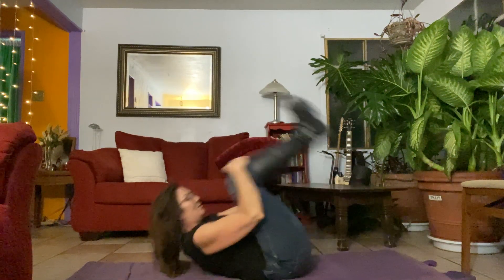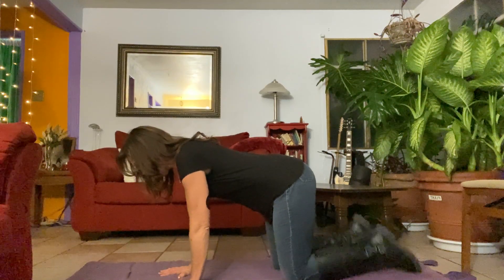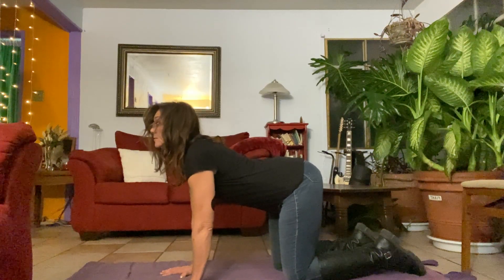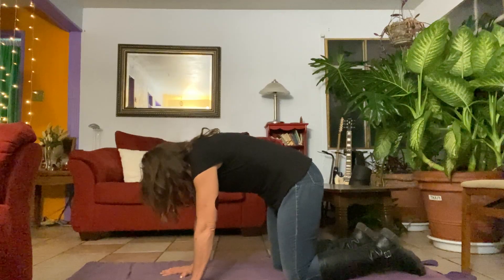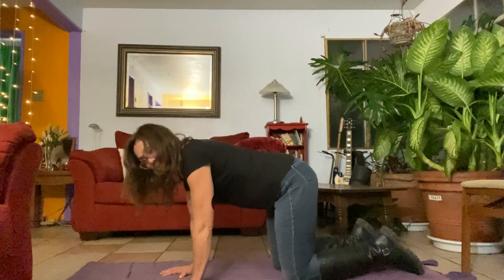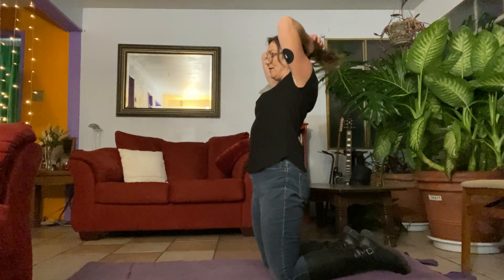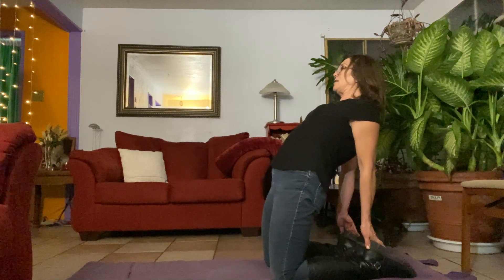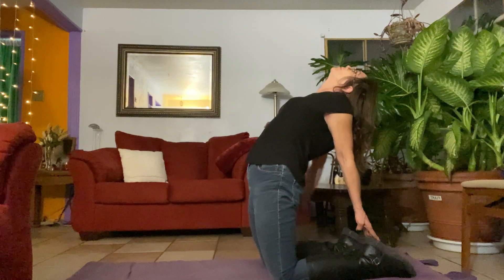Quick and Easy Mini Digestive Health Series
10 27 23, Quick and Easy Mini Digestive Health Series, Fit and Free with Aunt Angel, Cat, Cow, Downfacing dog, Relax, Reset

47 truths: Musings of a Modern-Day Multi-Medium Storyteller; A playful exploration of alchemy and coherence through the transformative magic of words. Kindle Edition

My current wishlist camera
Snowboarding Gear: